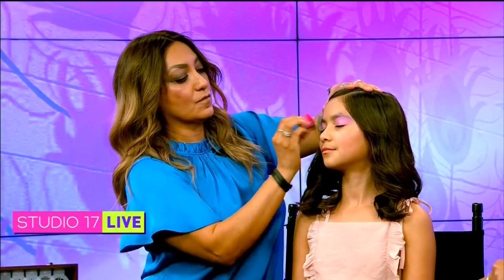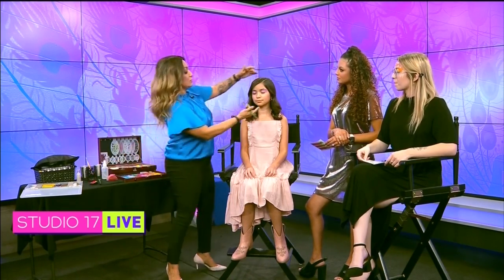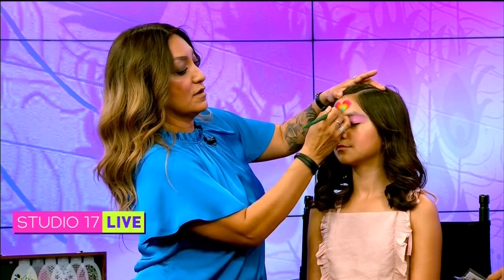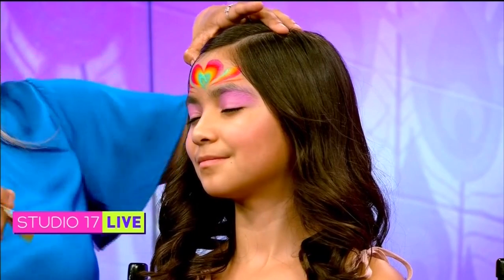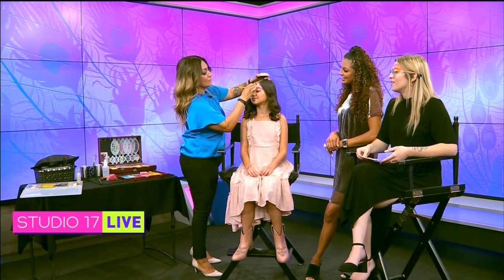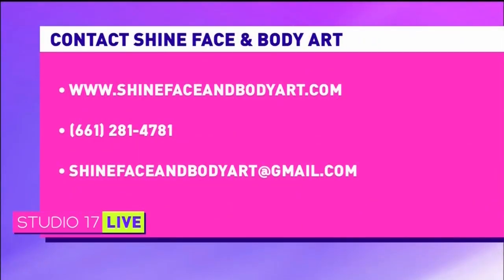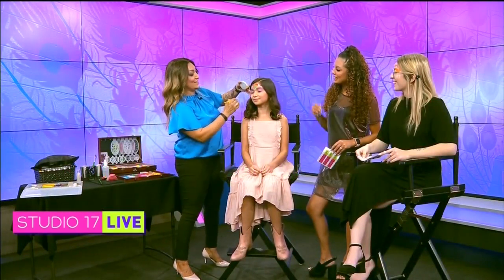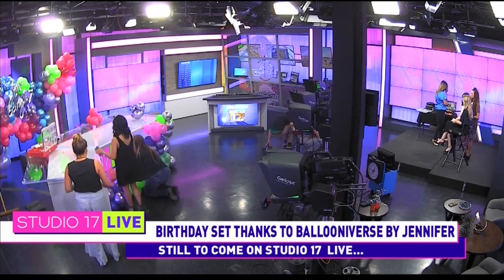Studio 17 Live birthday celebration- face painting